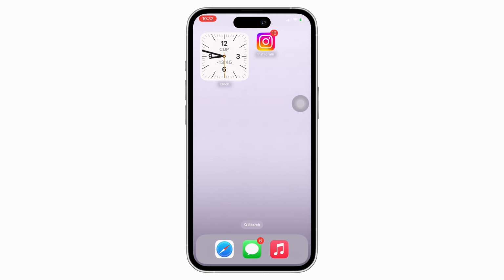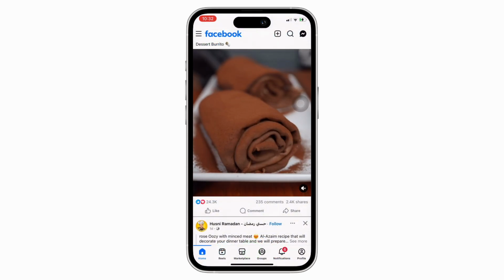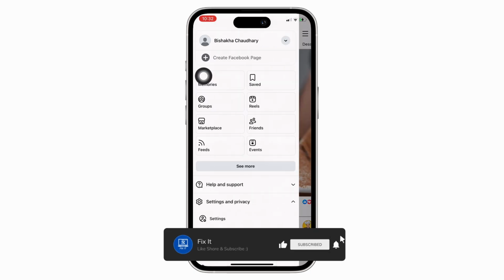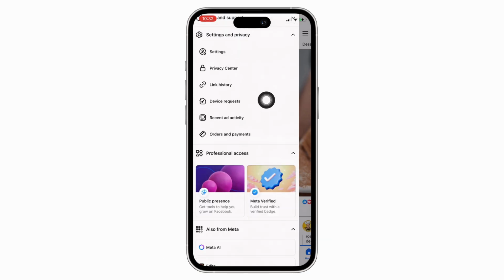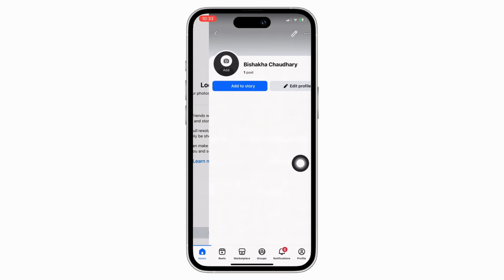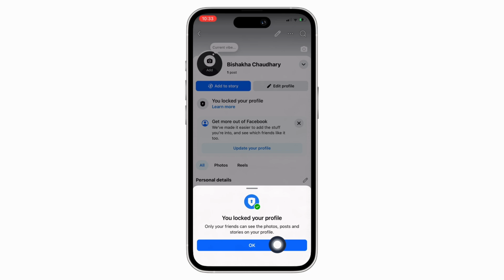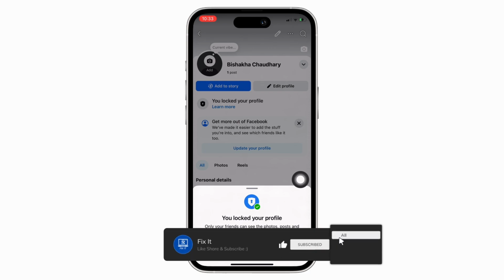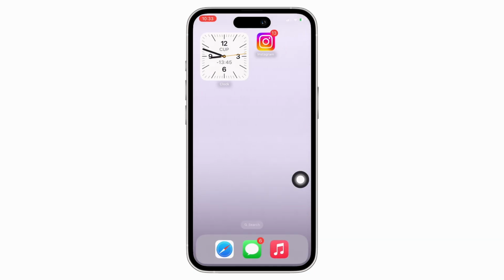How To Lock Facebook Profile (2026)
Want to protect your privacy on Facebook and control who sees your personal information? 🔒📱 This step-by-step 2026 guide will show you how to lock your Facebook profile so only your friends can view your photos, posts, and stories. Stay safe and secure on social media with the latest Facebook privacy settings!

What You’ll Learn in This Video:
✅ How to lock your Facebook profile on mobile (Android & iPhone)
✅ How to enable profile lock on desktop
✅ What happens when you lock your Facebook profile
✅ Tips to improve your Facebook privacy in 2026

Whether you want to prevent strangers from viewing your timeline or protect your personal photos, this tutorial will help you take full control of your Facebook account privacy.

📌 Chapters:
⏱ 0:00 - Introduction
⏱ 0:10 - How To Lock Facebook Profile (Step by Step)